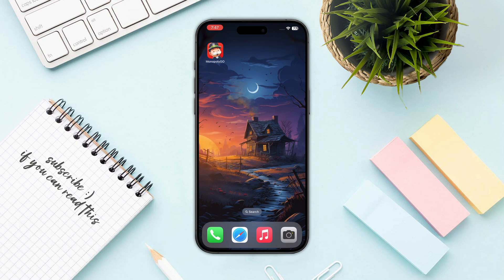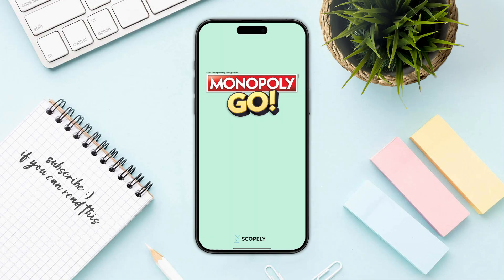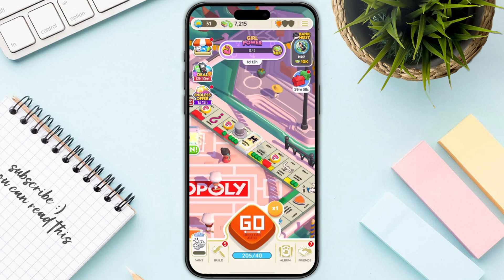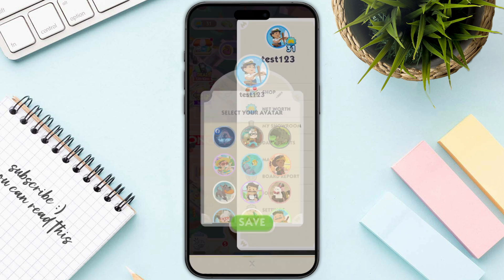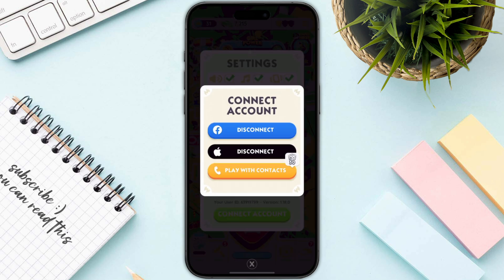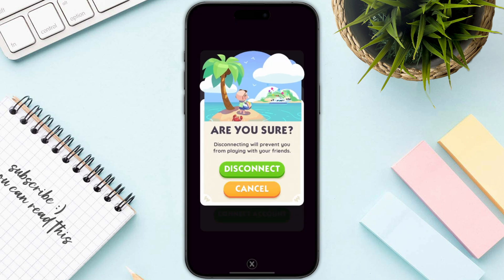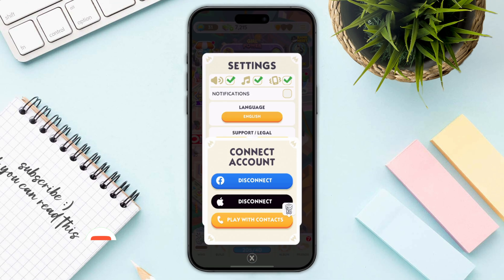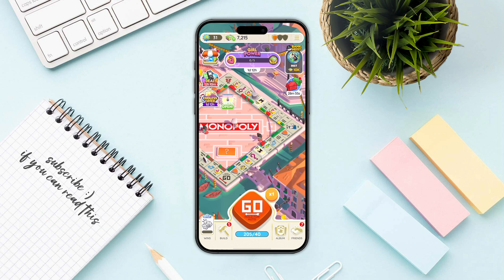How to Unlink Monopoly Go From Facebook Account (2025) | Change Facebook Account on Monopoly Go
Are looking for a video about how to change facebook account on monopoly go? here it is! In this video I will show you exactly How To Disconnect Facebook From Monopoly GO. Make sure to watch the video to the very end. You will learn how to unlink monopoly go from facebook account.